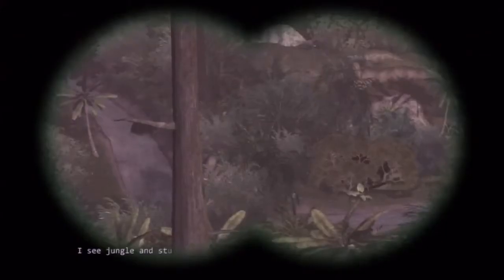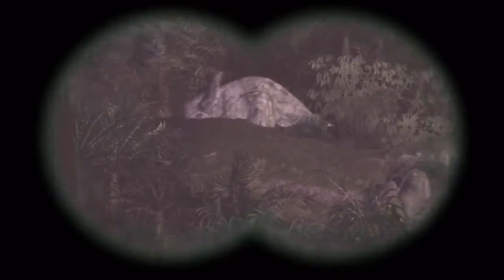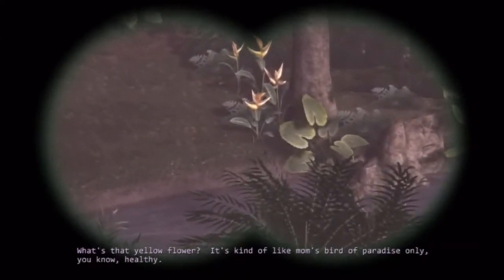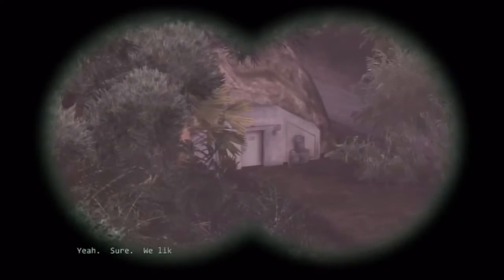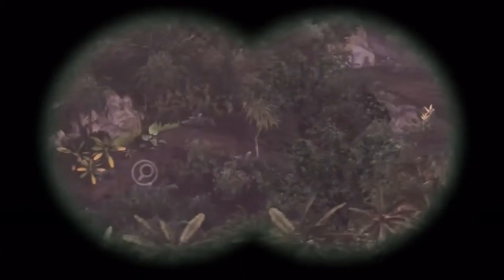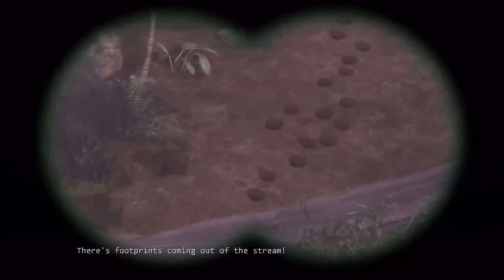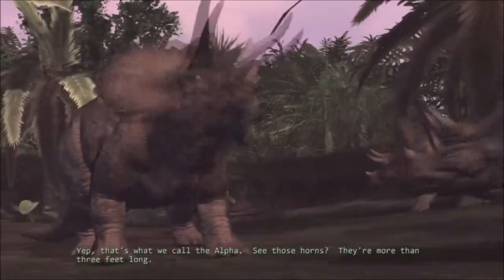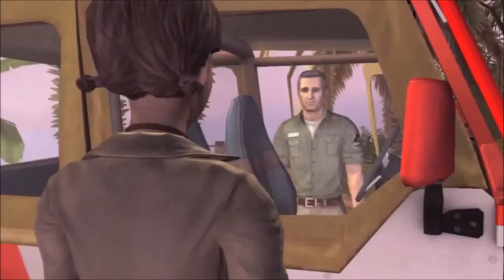Part 01 - Welcome To Jurassic Park!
Rexie salutes you! Let's get this one going shall we?